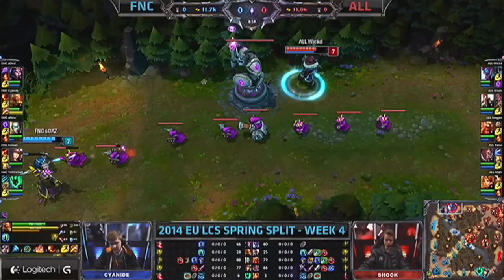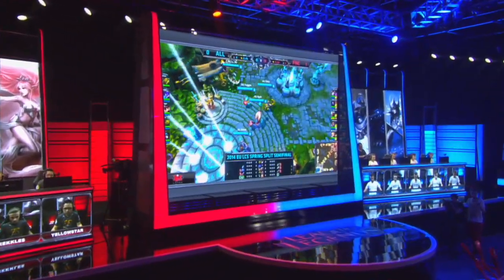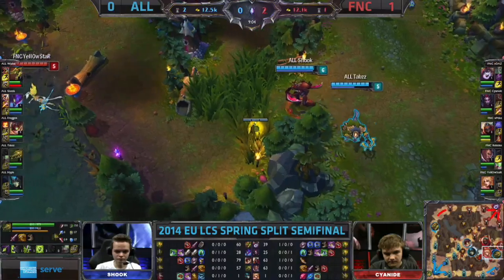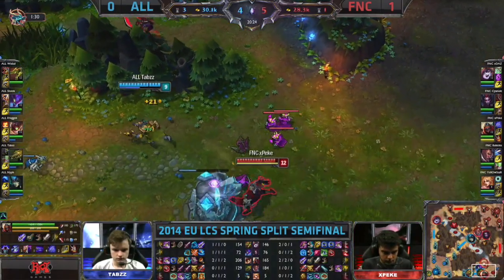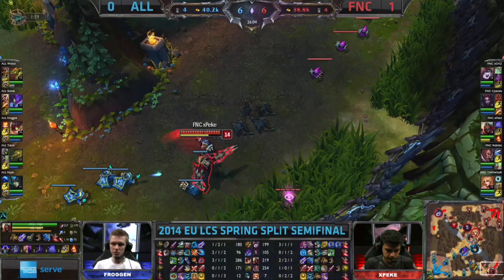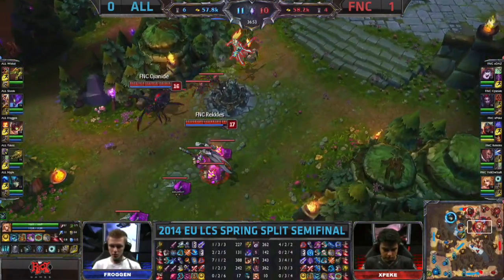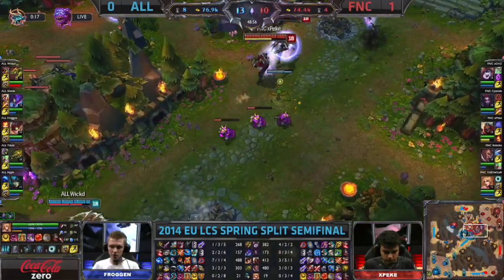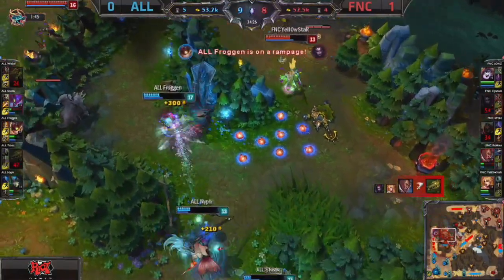FNC vs ALL - 2014 EU LCS Playoff Semifinals G2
For match stats, go to the ALL vs CW match

Paul "sOAZ" Boyer -- Top Lane (Lulu)
Laurie "Cyanide" Happonen -- Jungler (Kha'Zix)
Enrique "xPeke" Cedeño Martínez -- Mid Lane (Zed)
Martin "Rekkles" Larsson -- AD Carry (Lucian)
Bora "YellOwStaR" Kim -- Support (Janna)

Mike "Wickd" Petersen -- Top Lane (Renekton)
Ilyas "Shook" Hartsema -- Jungler (Kha'Zix)
Henrik "Froggen" Hansen -- Mid Lane (Ziggs)
Erik "Tabzz" Van Helvert -- AD Carry (Twitch)
Patrick "Nyph" Funke -- Support (Nami)